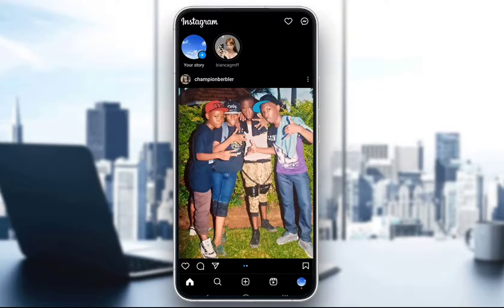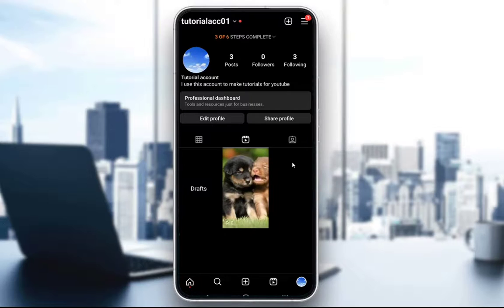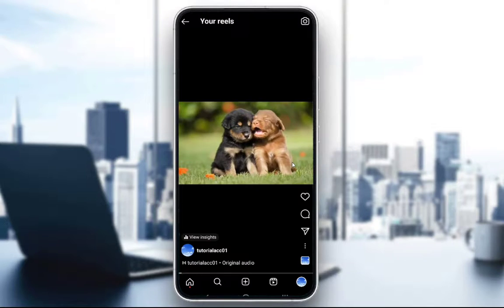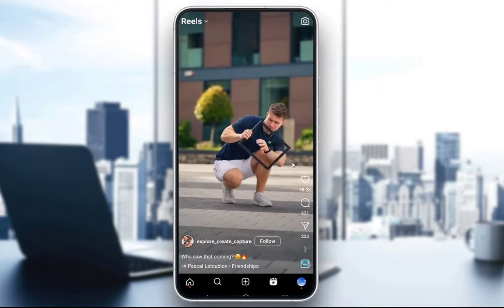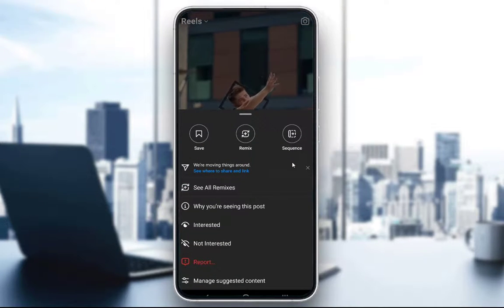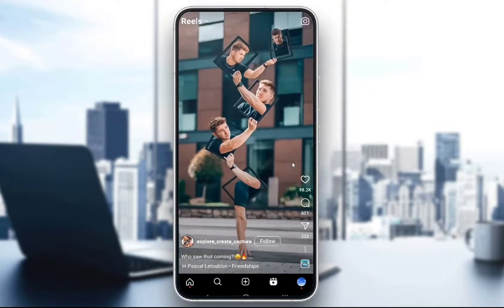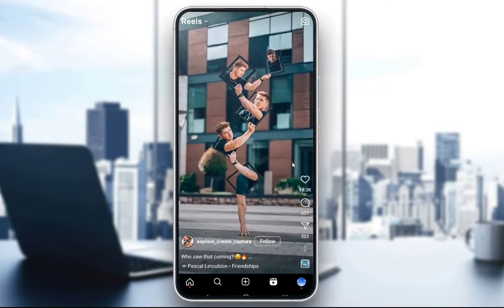How To Upload Instagram Reels On WhatsApp Status Tutorial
Today we talk about upload instagram reels on whatsapp status,instagram reels on whatsapp status,whatsapp status update,whatsapp status reels